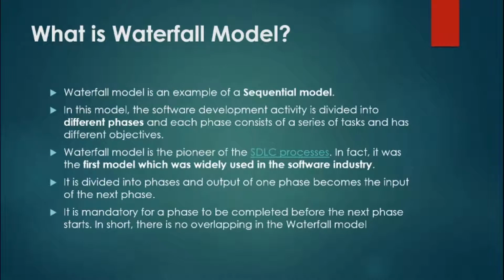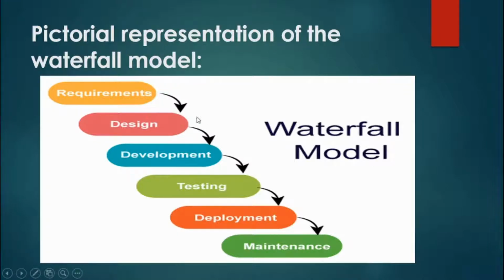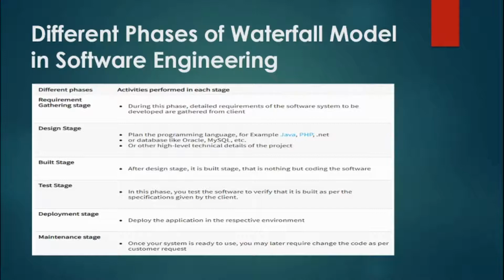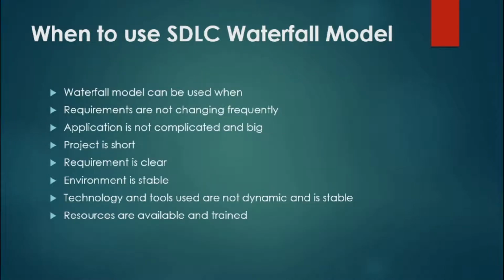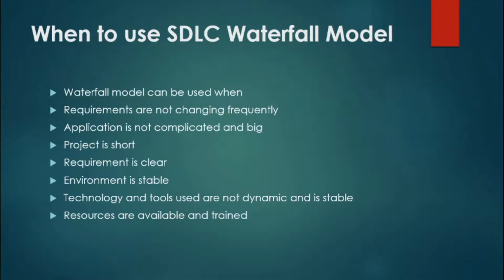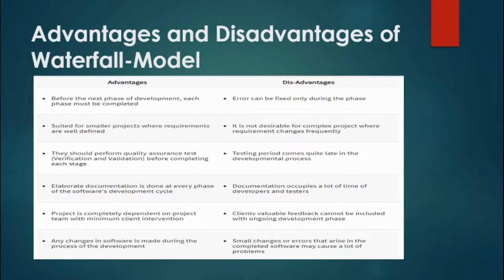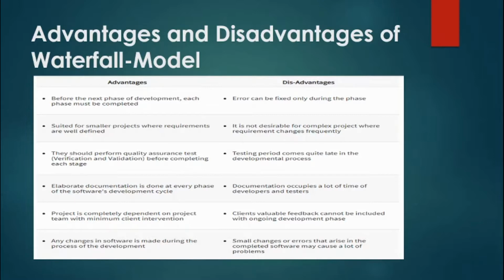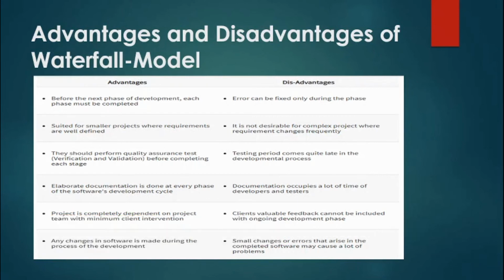Waterfall Model in SDLC | Software Engineering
In this video you will learn about the Waterfall Model in SDLC and their Explanation in full details. It also includes the interview questions about this topics and how to answer that question with the tips and tricks which will help to easily crack and answer any interview.

Waterfall Model in SDLC with Simplest Explaination